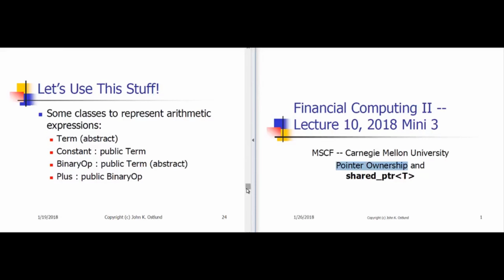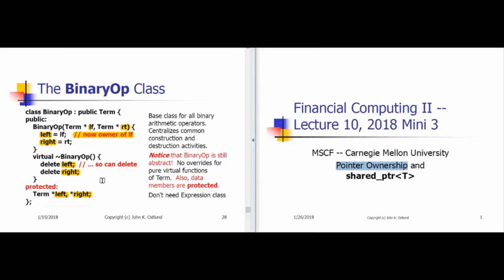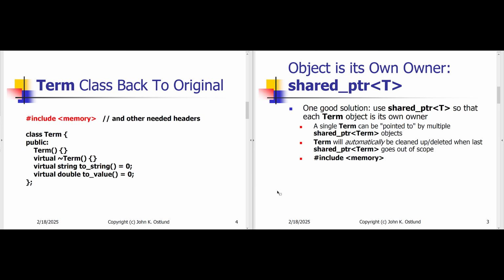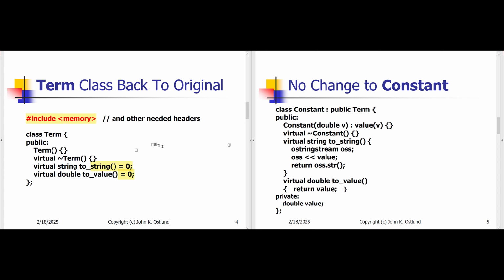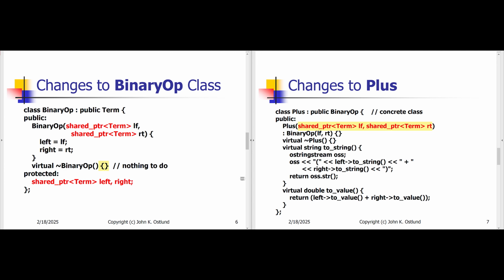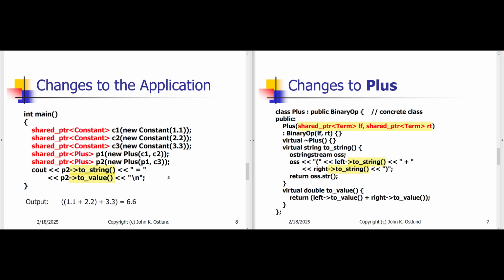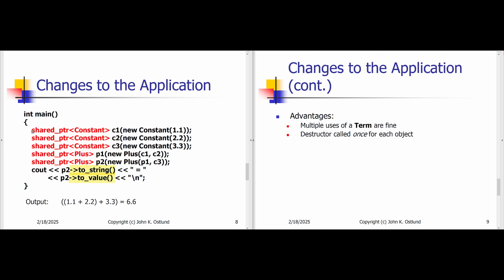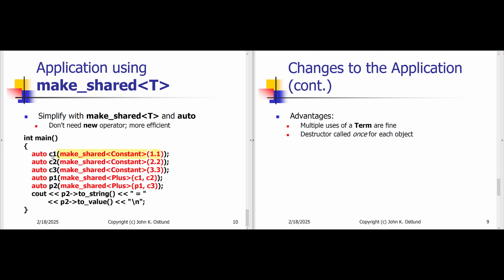Week 6 Lecture 25 2025